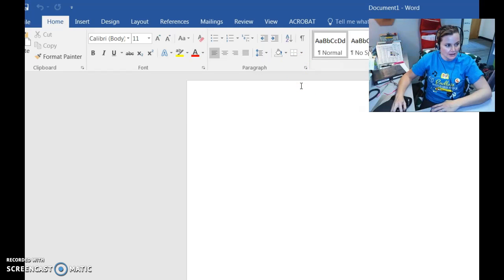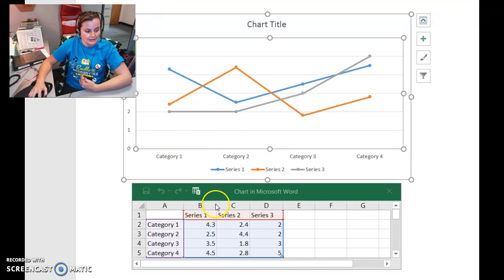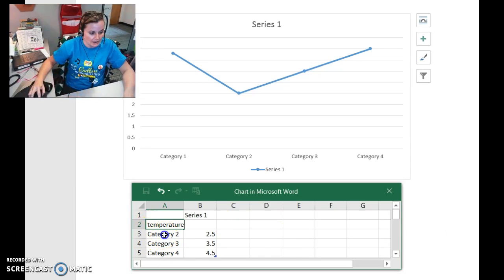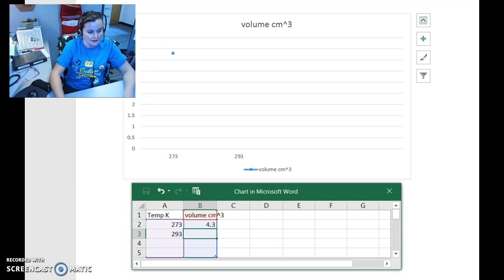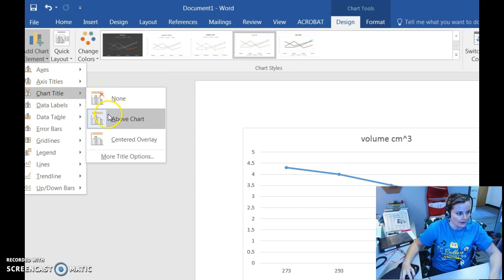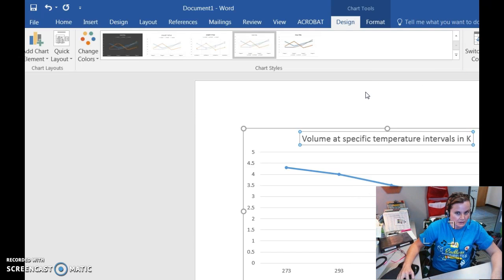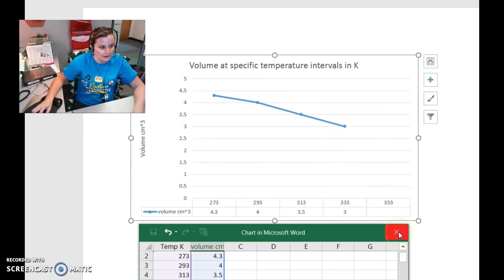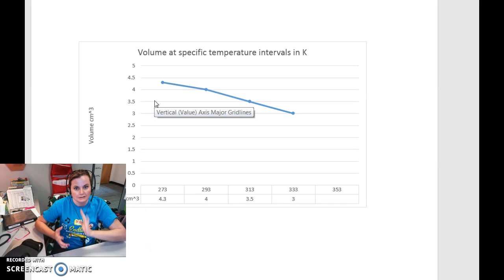Making a Line Graph in MS Word--WCA Science